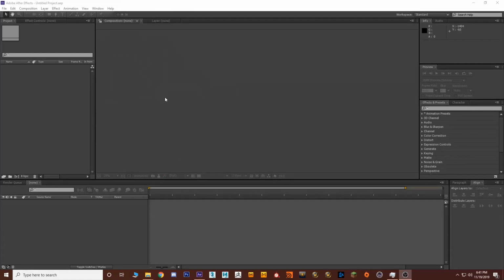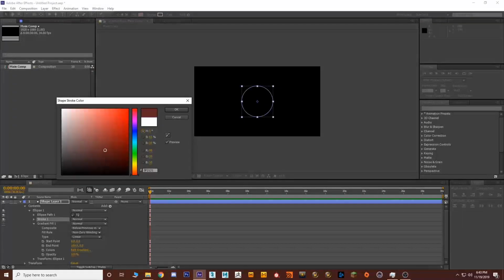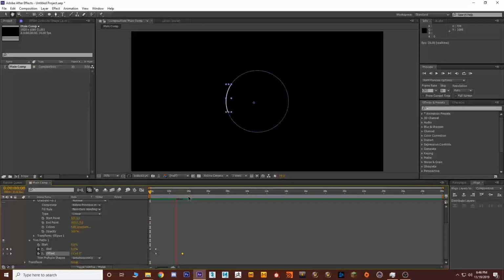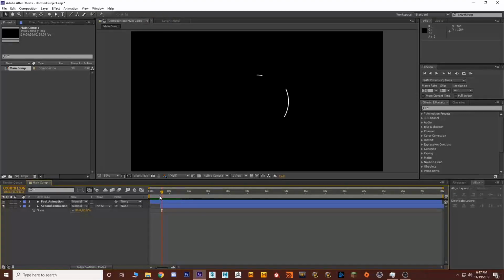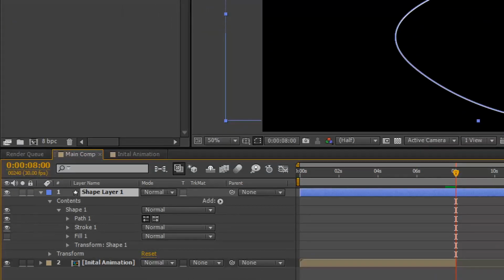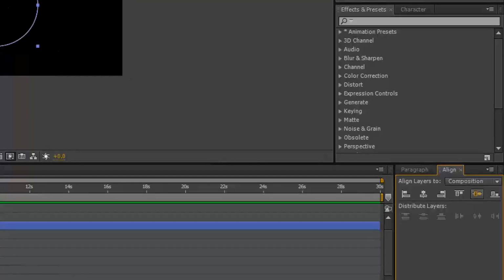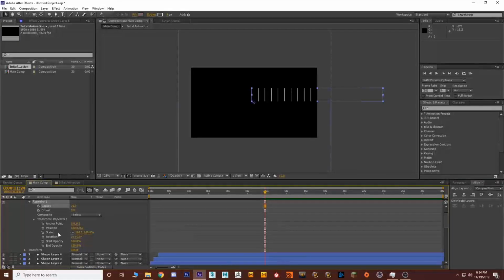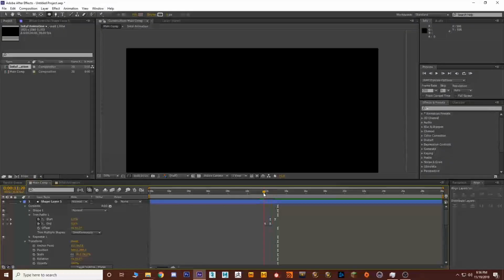Intro To Motion Graphics After Effects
Hi all in this video I am giving a brief introduction on motion graphics in after effects
Content:
1-How to set up your composition
2-How to use shapes and the pen tool
3-How to create simple animations
4-How to use Repeater , Trim path
5-Understanding Keyframes.